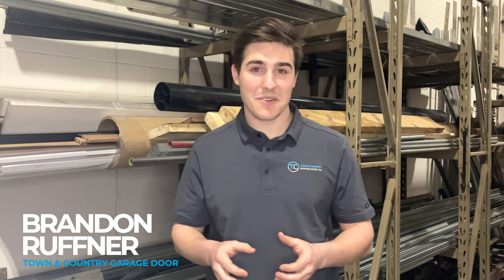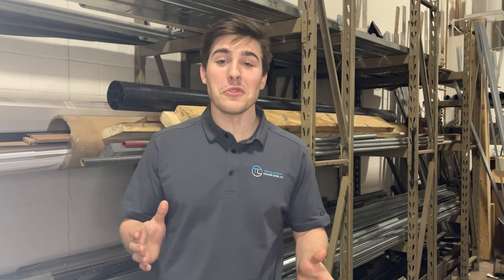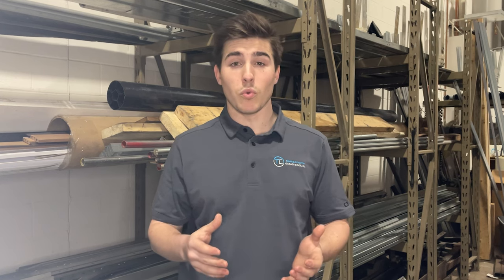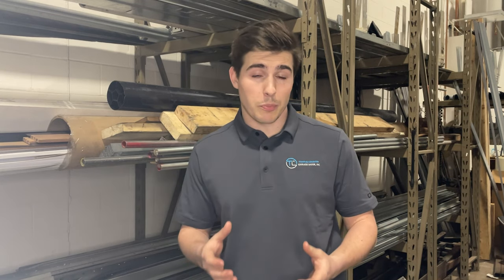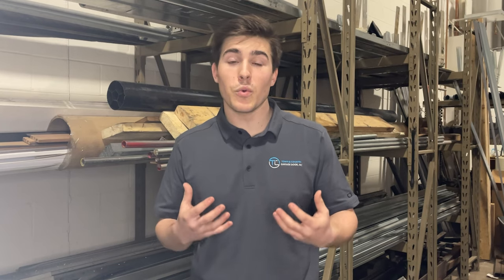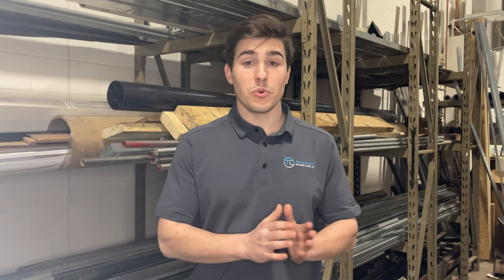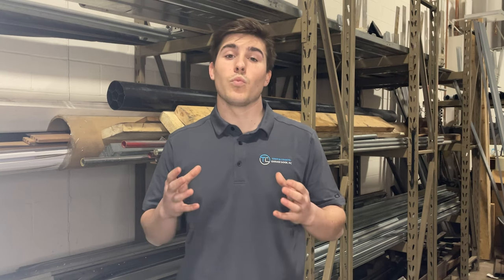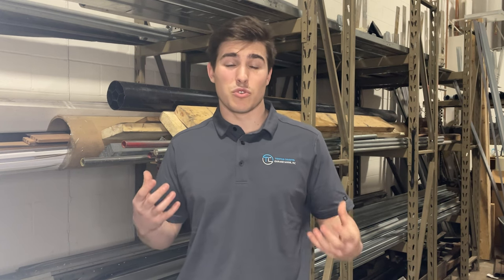How Much Does a Garage Door Torsion Spring Replacement Cost in 2023? | TC Garage Door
Garage door springs are an essential part of your garage door system as they help to counterbalance the weight of the door and make it easy to open and close. However, these springs can wear out over time, and break or lose tension, leading to a malfunctioning door.

We will discuss the various factors that can influence the garage door spring replacement cost. These include the type of spring, the number of springs on your garage door, and the labor costs involved in replacing the spring.

By the end of this video, you will have a better understanding of what to expect in terms of cost when it comes to replacing your garage door spring and the importance of hiring a professional to ensure the job is done safely and correctly.

Topics covered:
►Intro 00:00
►What type of garage door springs are there? 0:35
►How many springs does your garage door have 1:02
►Additional repairs that are seen with a spring replacement 1:30
►What is the cost of a garage door spring replacement 2:14
►Garage door repair rule of thumb 3:13

Read this blog article to learn about different types of garage door openers